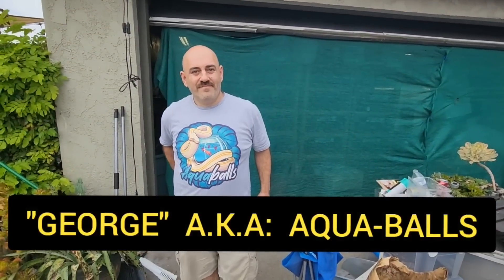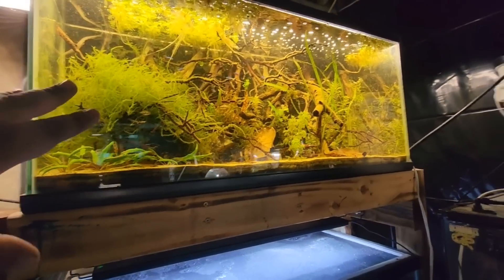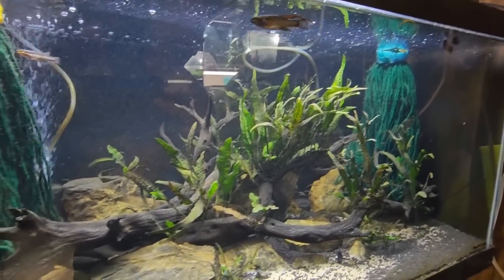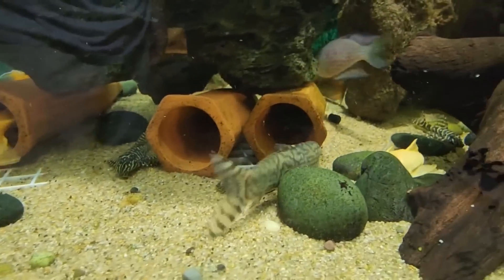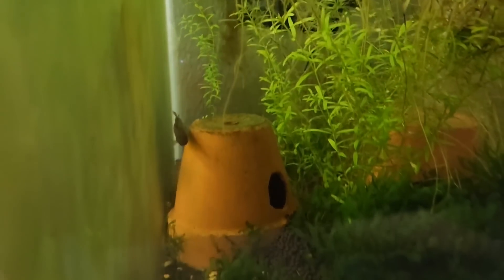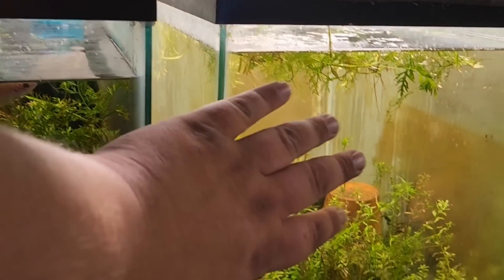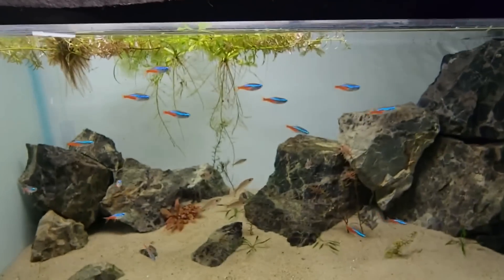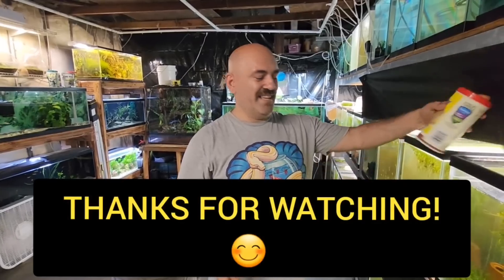Hundreds of Apistos, Killifish, Rainbowfish, Guppies, Betta & More! Compton's Master Fish Breeder.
‎@aquaballs  thank YOU so much for showing us a tour of so many of your fishroom breeding and spawning projects. Also, Thank YOU so very kindly for the hospitality and warm welcome to Southern California, the fish clubs and driving me all over Orange County and the Aquarium of the Pacific!

shout out to our friend and European Apistogramma species importer Jason Blair of as well!

shorturl.at/tB348

shorturl.at/tB348